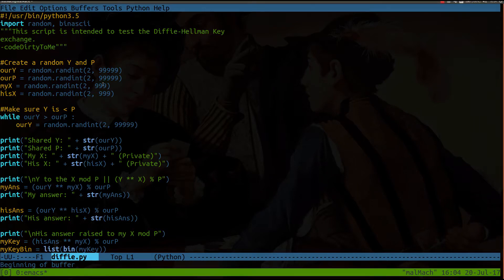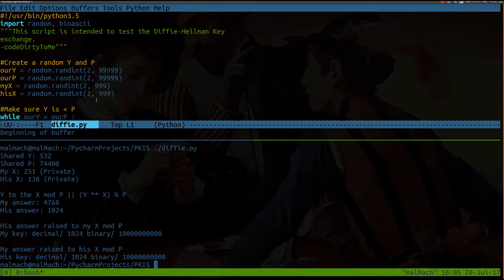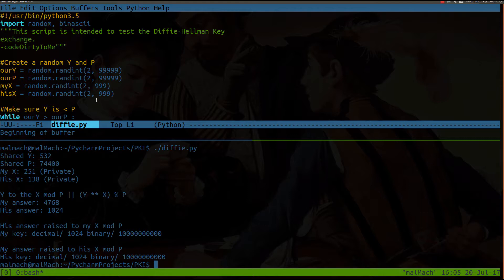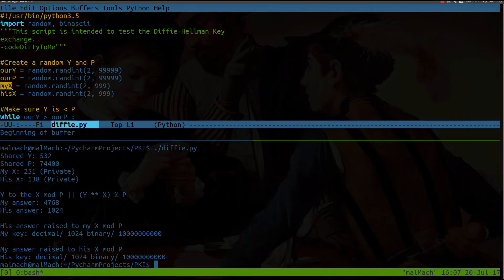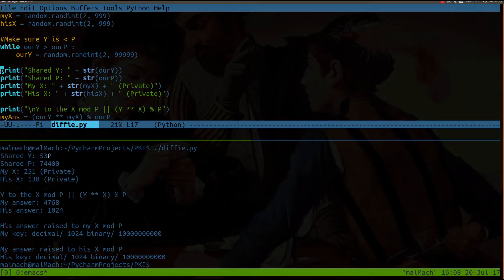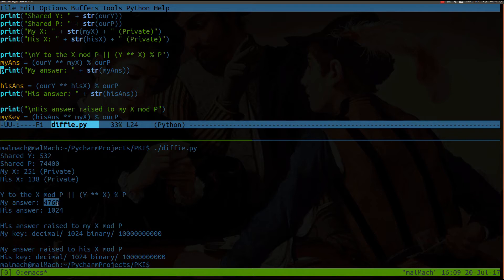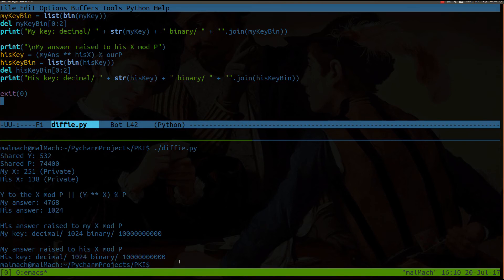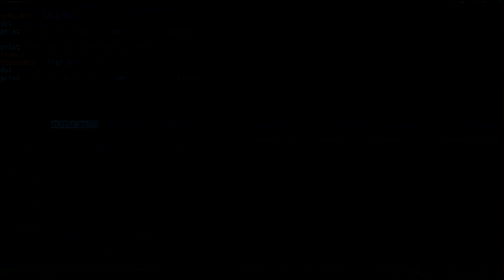Diffie-Hellman Key Exchange Proof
A demo and explanation of a simple Python script that I wrote to ensure I fully understand the math and concept behind the Diffie-Hellman key exchange process